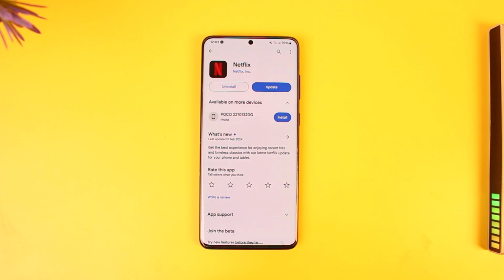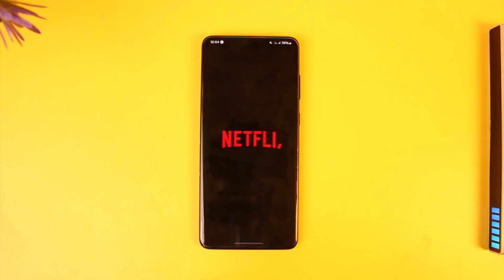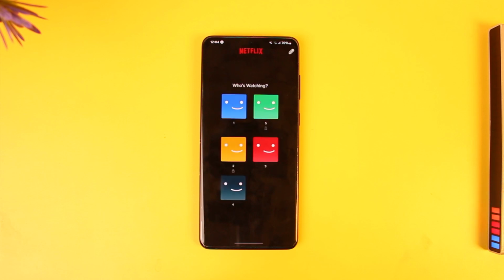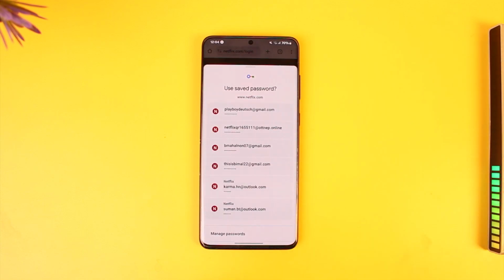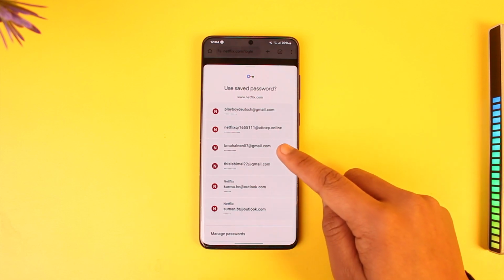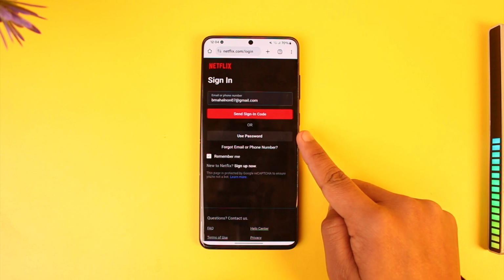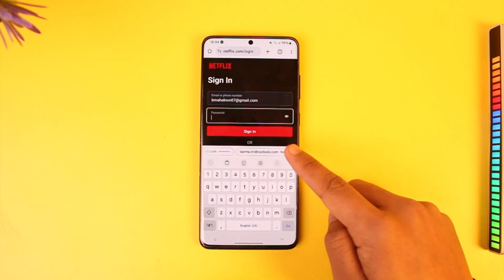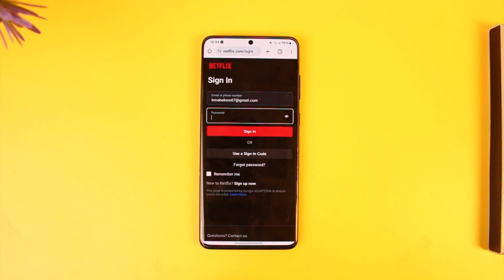How to Check Netflix Password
In this tutorial video, I will quickly guide you on how you can check your Netflix password. So, make sure to watch this video till the end. We try to be responsive to as many questions as possible.

► Chapters:
0:00 Introduction
0:12 Check Netflix Password
1:07 Conclusion